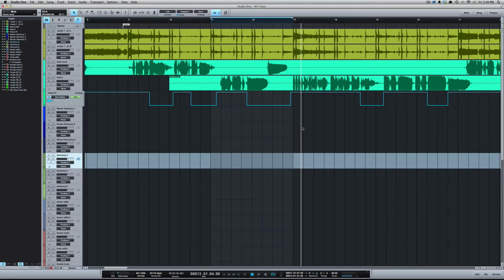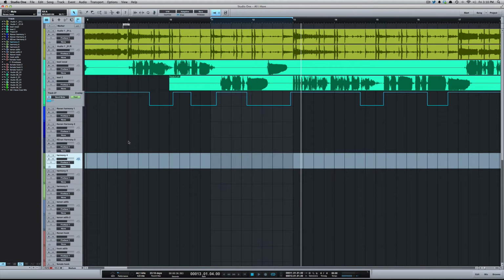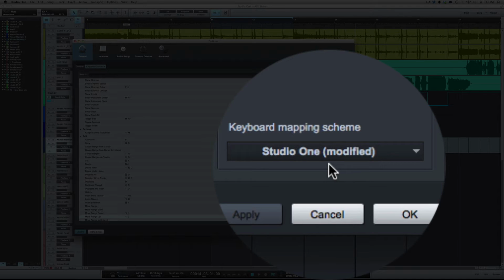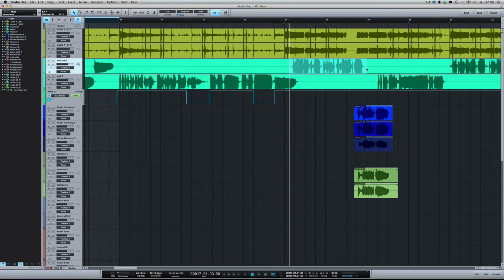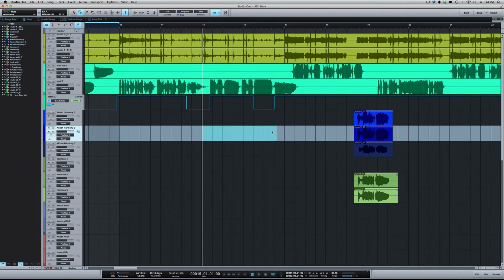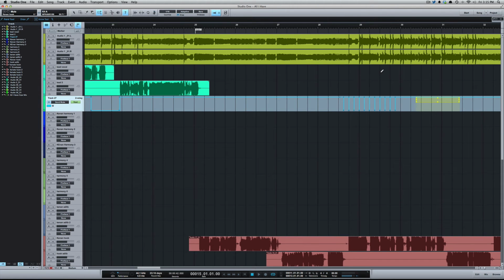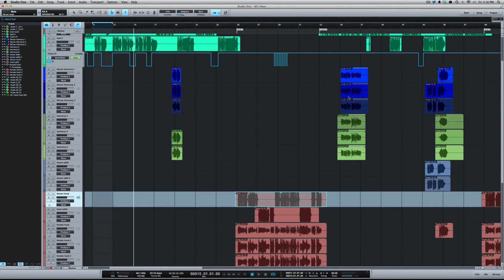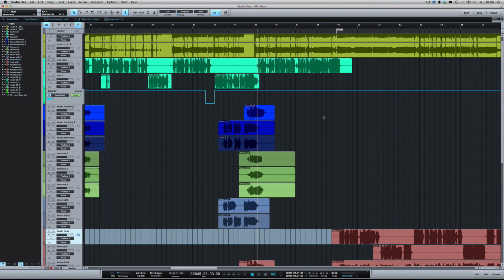Improving your workflow speed in studio one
this video shows two ways I improved my workflow in studio one